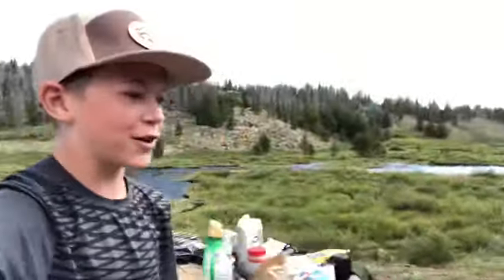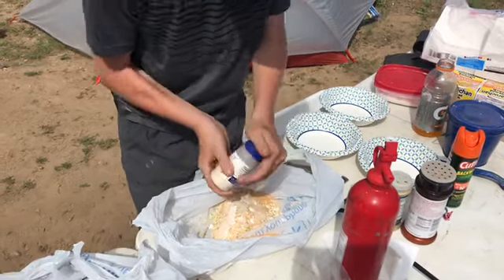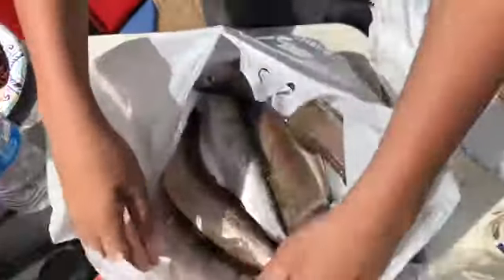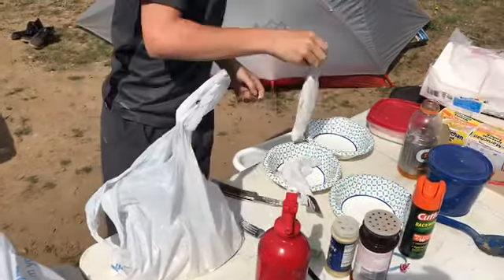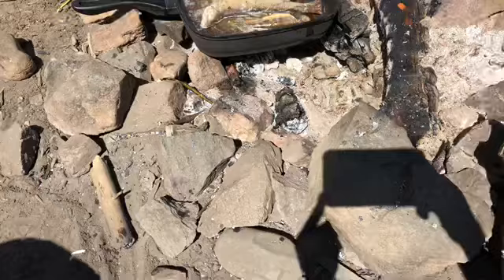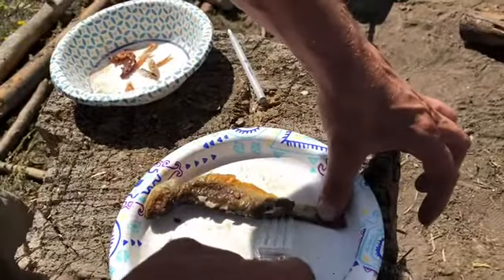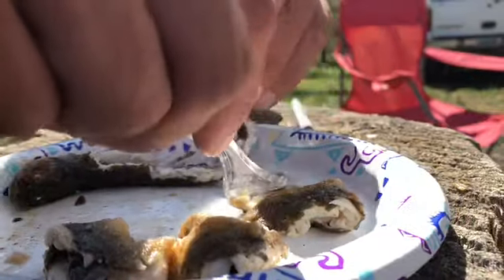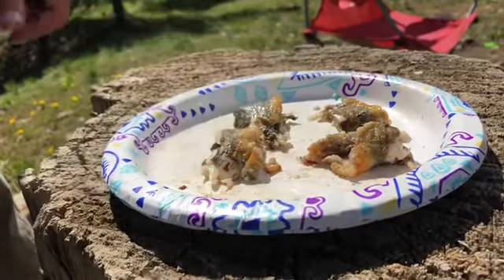Cooking High Country Brook Trout.